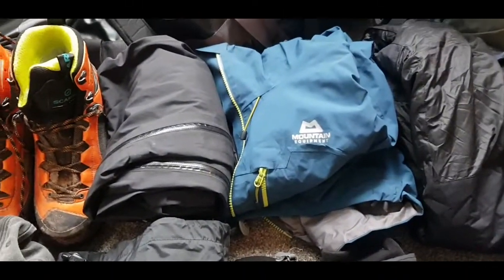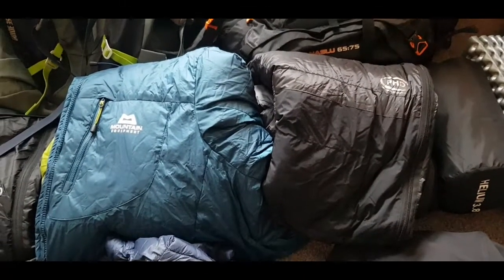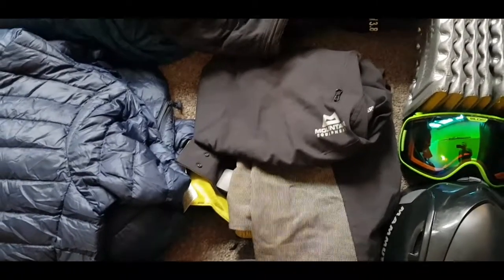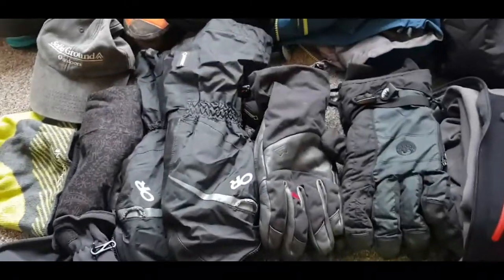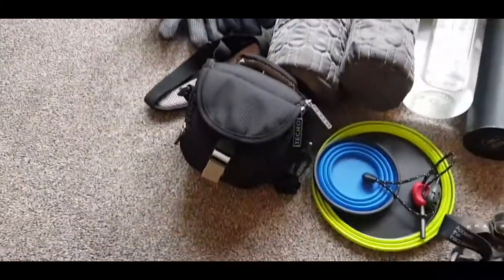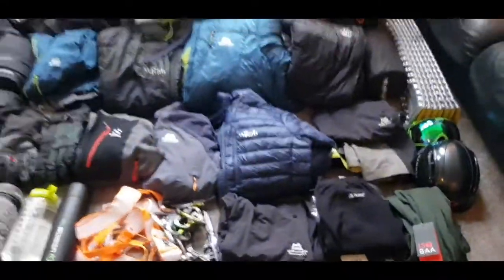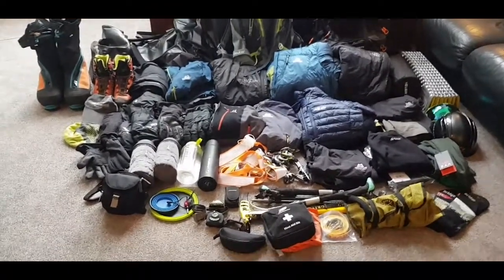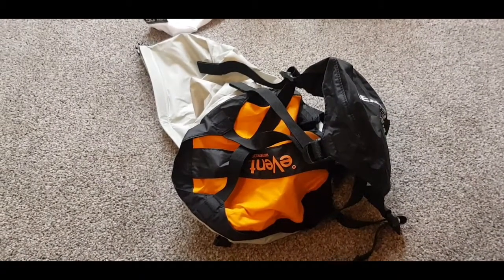Aconcagua Equipment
Aconcagua Equipment has been gathered and here I have everything needed to attempt to summit Aconcagua again in January 2020.

Big thanks to my supporters and donators who have assisted me in the acquisition of some of this gear including Para Monte and Solid Ground Outdoors.